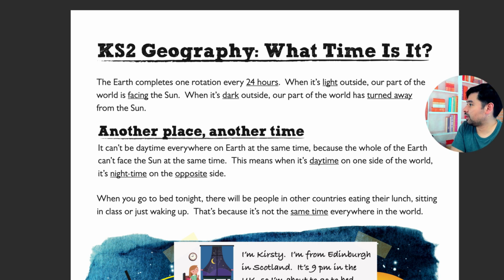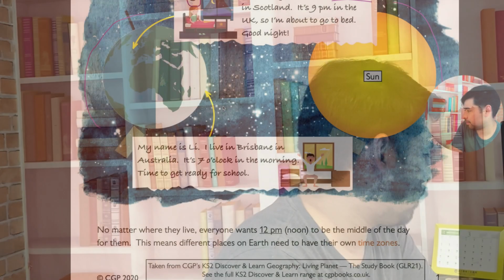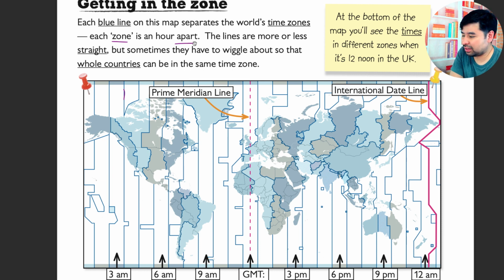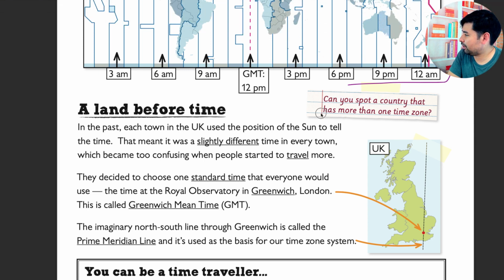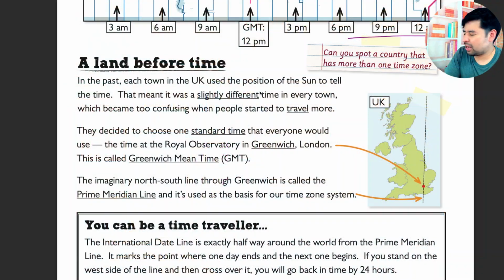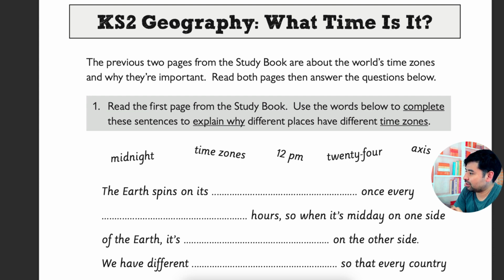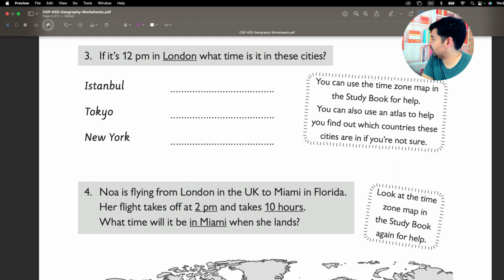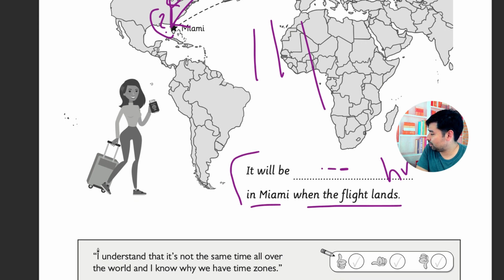A Very Special Lesson - TIME ZONES